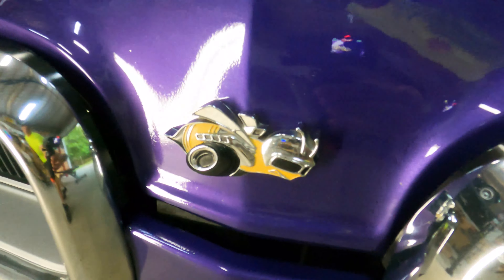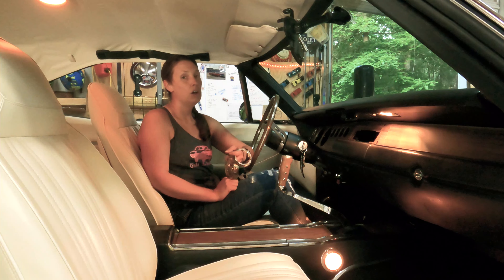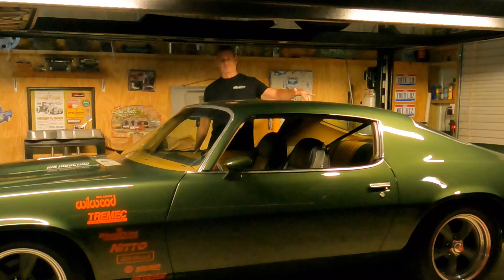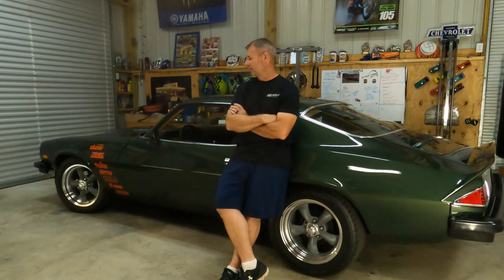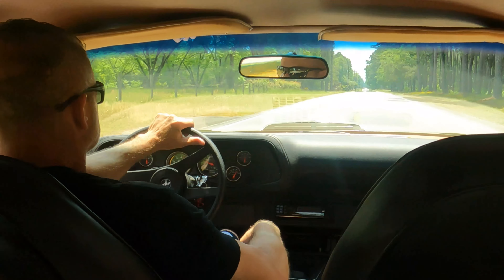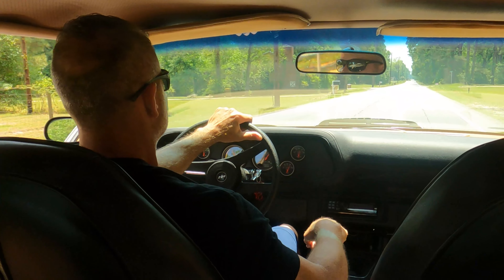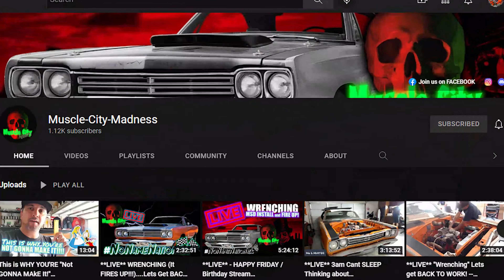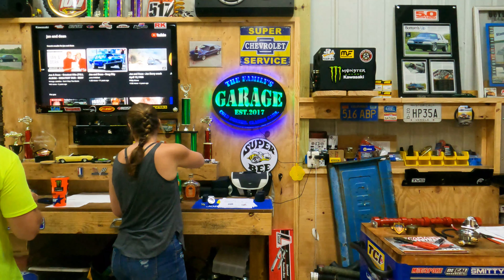nonamenationals WE’RE IN!!! Our Intro for the NO NAME 500!! Super Bee and Z28 ready!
nonamenationals Super stoked to come out and race! Who wants to line up? We have a 1974 Camaro Z28 and a 1970 Dodge Super Bee.